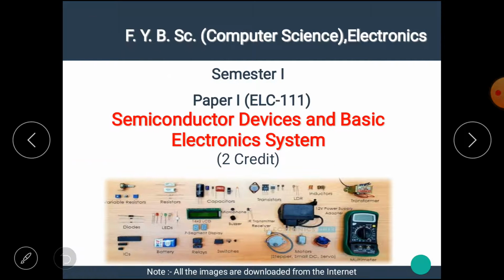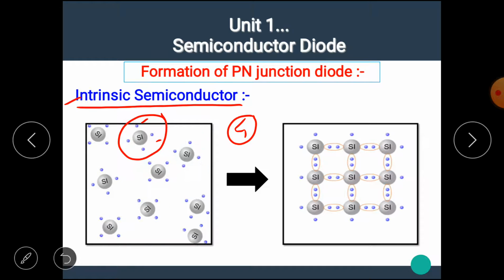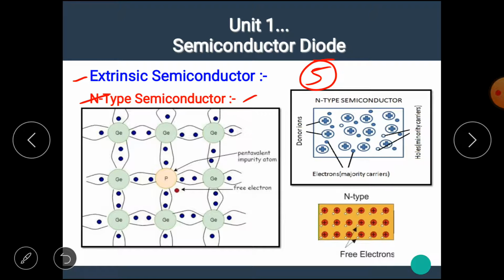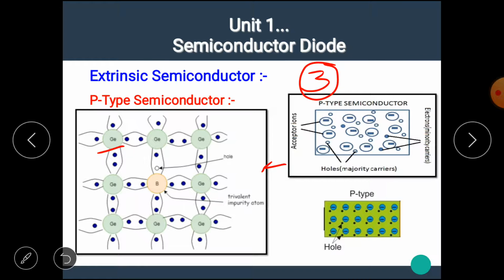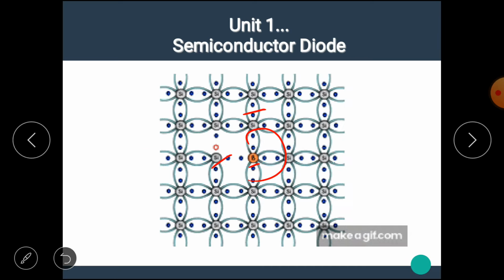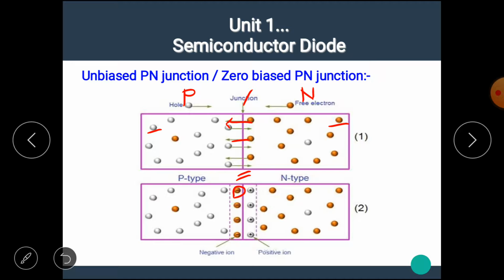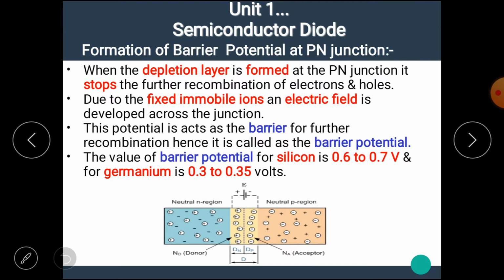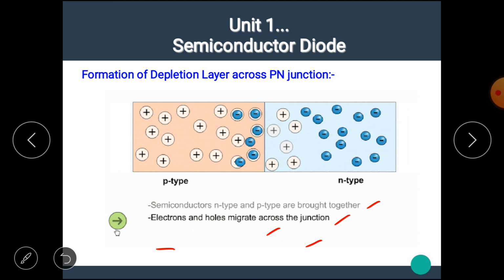FYBCS|Semiconductor|Lecture-2|Formation of Depletion layer and Barrier potential across the PN junct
In this video the Unbiased PN junction, Depletion layer & Barrier potential is explained.

The link of the video lecture-1 (Introduction about the semiconductor material & it's Types) is